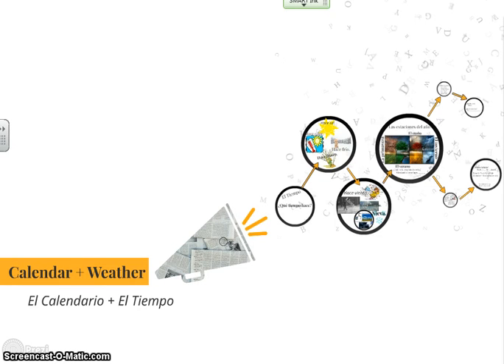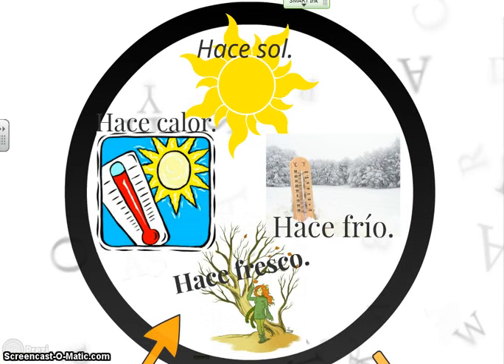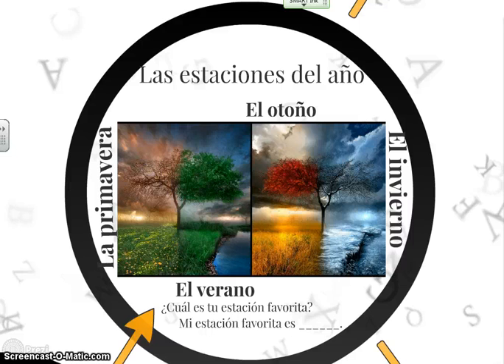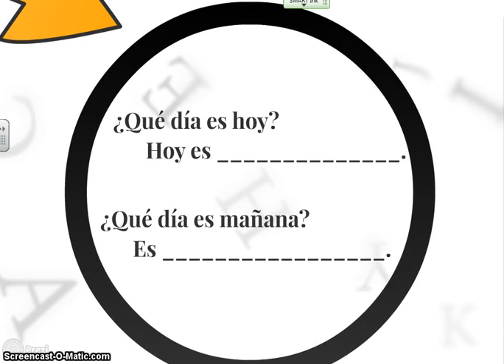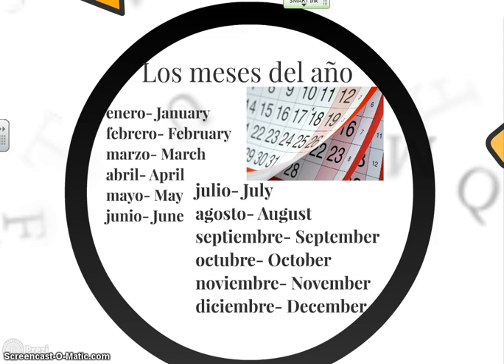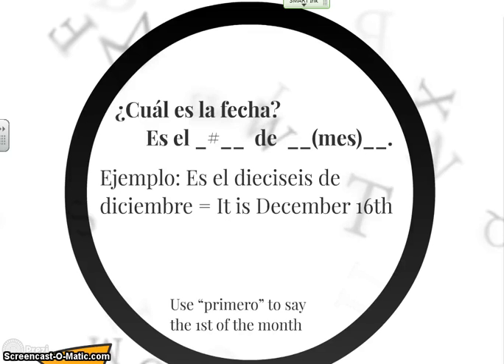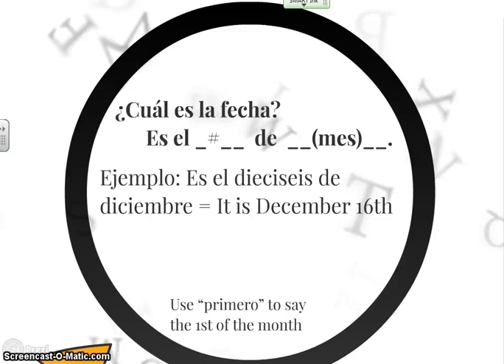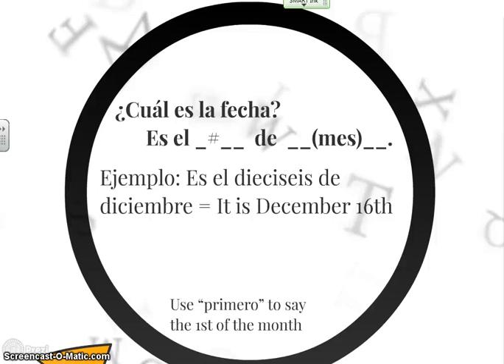Calendar + Weather Video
Do you want to learn/ review the weather and calendar in Spanish? This video is for you!